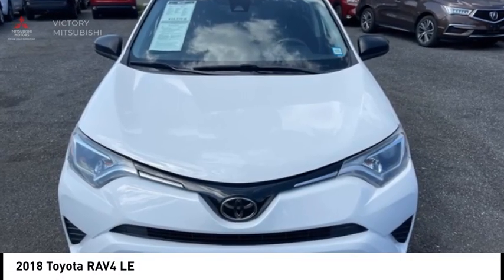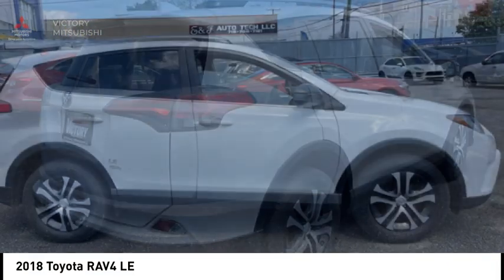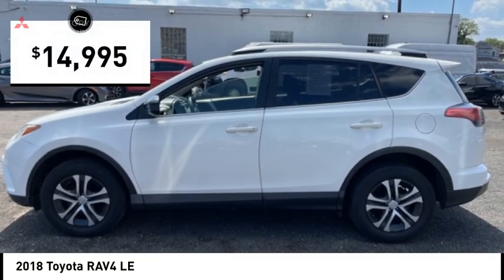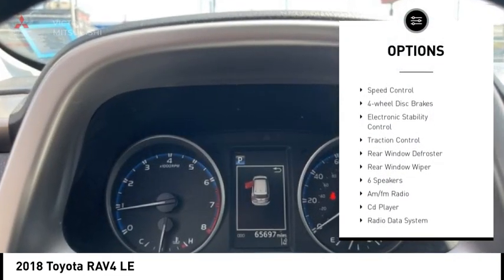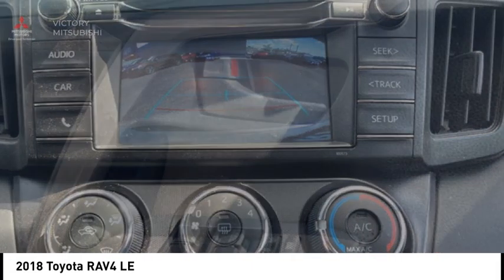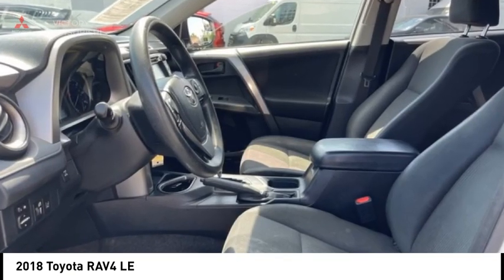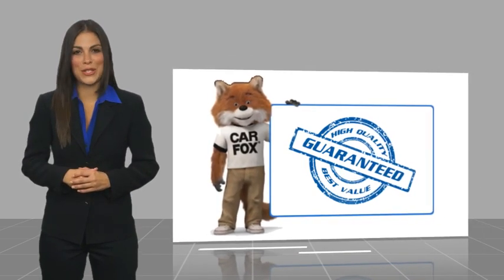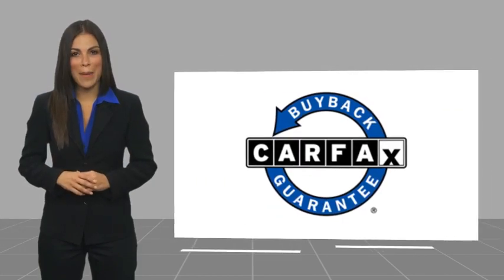2018 Toyota RAV4 Bronx NY 26109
2018 Toyota RAV4 LE

Victory Mitsubishi
4070 Boston Road

Welcome to Victory Mitsubishi! We offer a combined inventory of 700 cars new and luxury used vehicles. All Used vehicles come with a quality assurance inspection, our New Vehicles have an unprecedented 10-year 100k mile warranty we also have vehicles car for any want or purpose. Come into test drive this car for any want or purpose. Come in to test drive this Toyota RAV4 LE today! Priced below KBB Fair Purchase Price! *.brbr2018 Toyota RAV4 LE White 4D Sport Utility Save yourself Time and Money - Fill out a credit application online at victorymitsubishi.com and get pre-APPROVED! Financing available for all types of credit with low monthly payment that will fit you budget. Down Payment low as $599. Same day delivery. View our entire inventory by visiting our virtual showroom at victorymitsubishi.com - Only 2 blocks away from Exit 13 off I-95 or Minutes from exit 7 on the Hutchinson Parkway. While we make every effort to ensure the data listed here is correct, there may be instances where the pricing, options or vehicle features may be listed incorrectly. Dealer cannot be held liable for data that is listed incorrectly. We will honor all cash prices from CarGurus customers. please refer to dealers website for exact pricing and for any incentives that we may apply! Our address is 4070 Boston Road, Bronx, NY 10475.br*